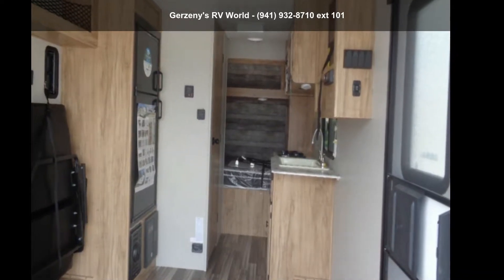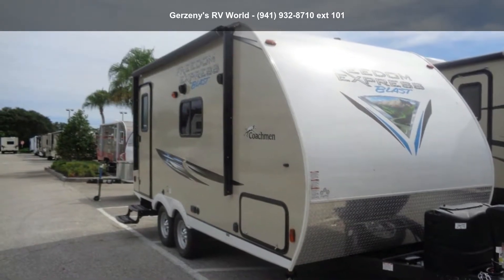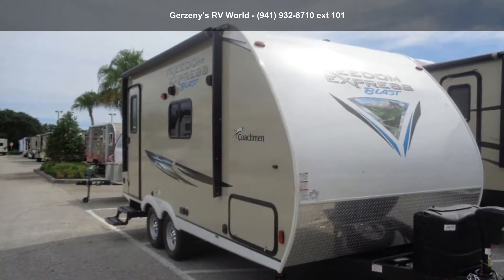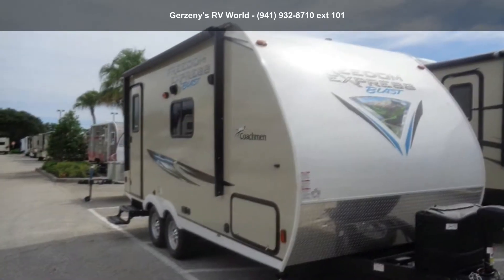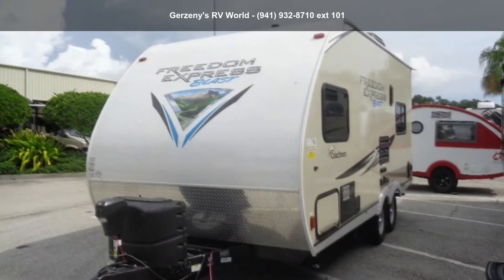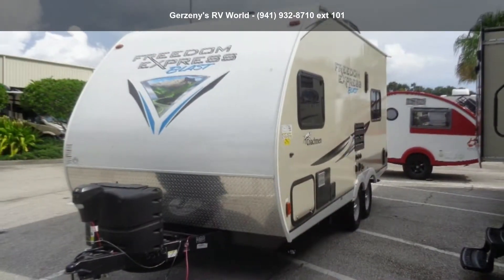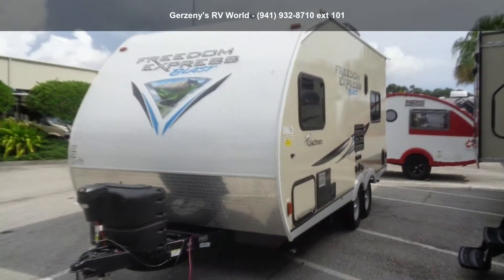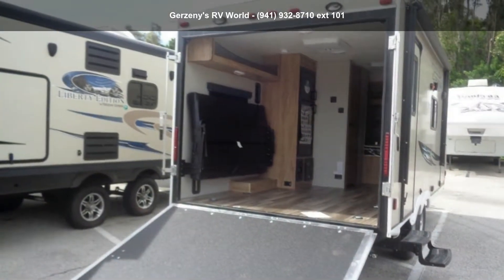2019 Coachmen Freedom Express